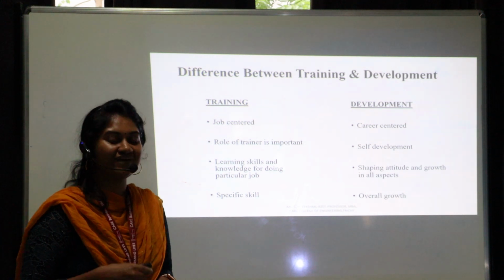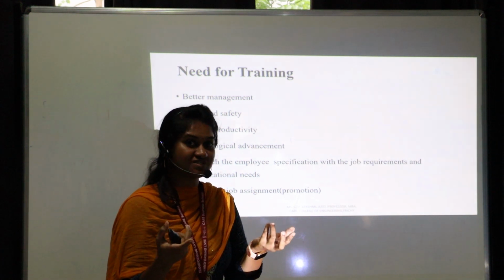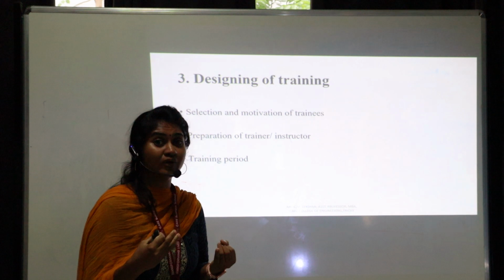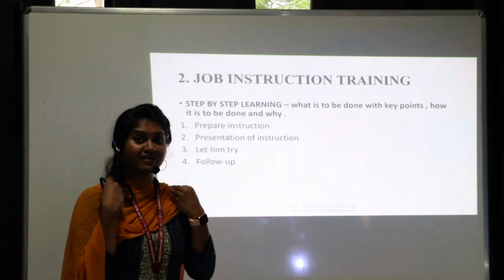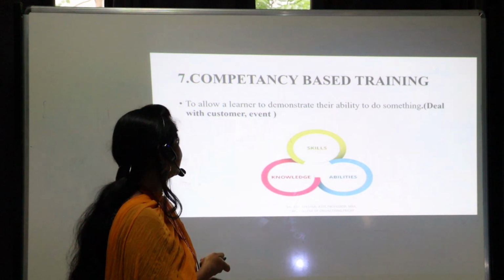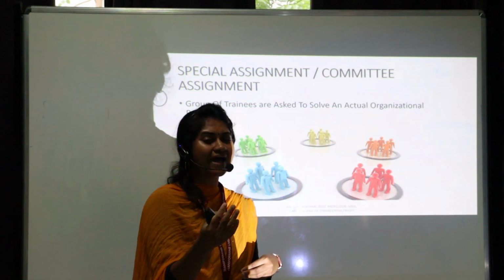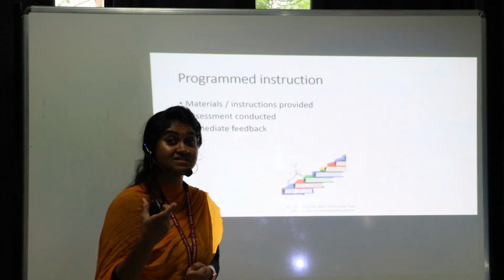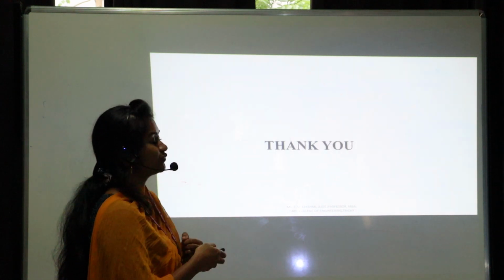Training and Development - Video Lecture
This is a video lecture on the topic "Training & Development" by Ms. Lekshmi C M, Assistant Professor, Department of MBA - CARE College of Engineering.